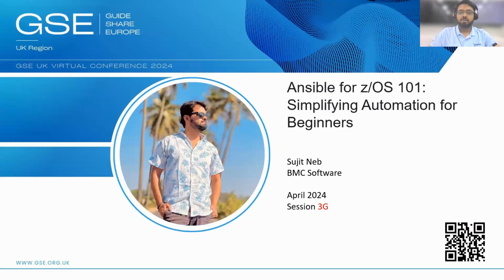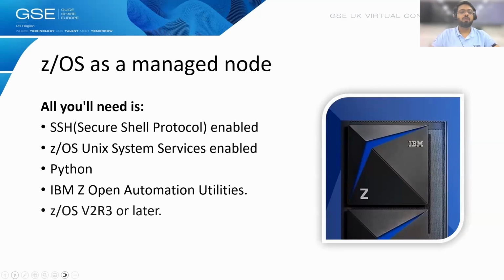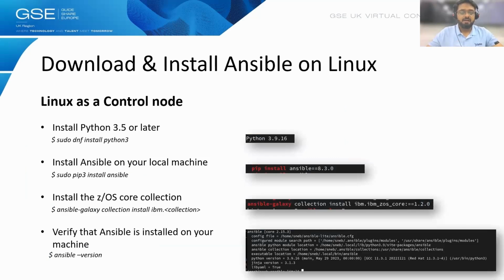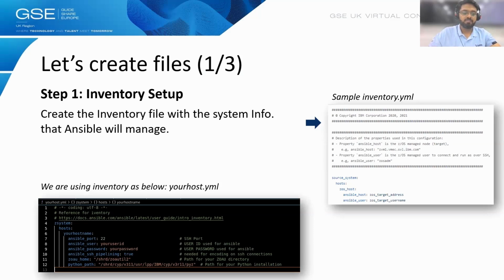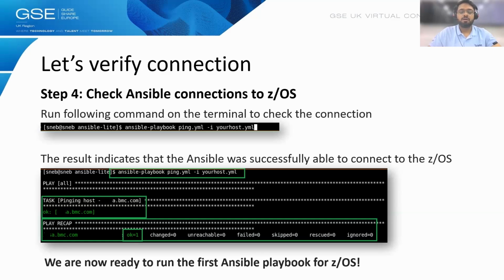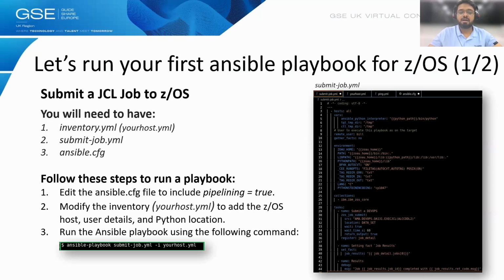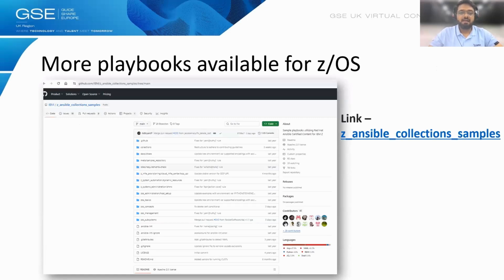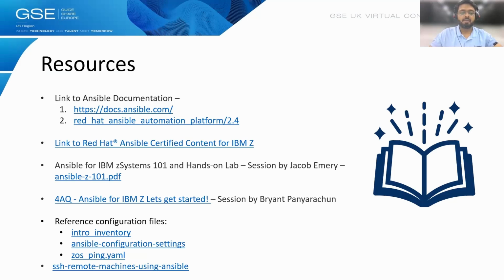3G Ansible for zOS 101